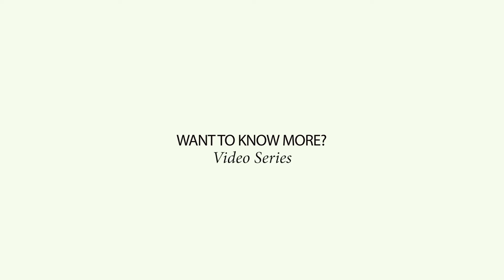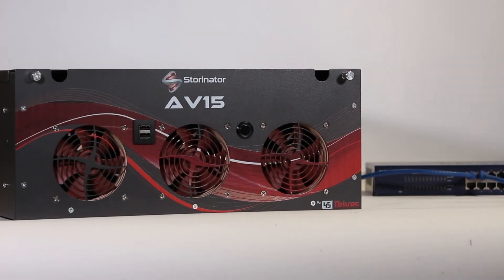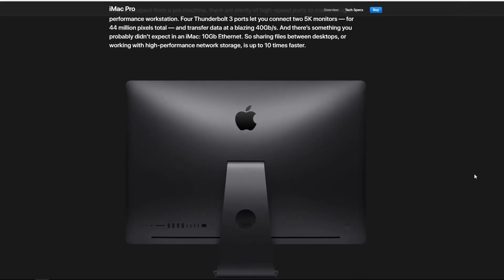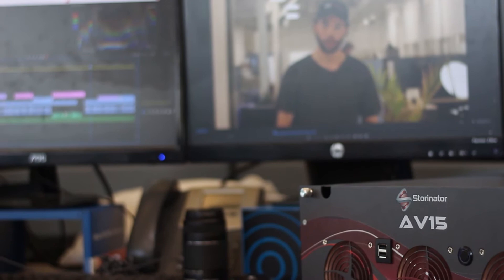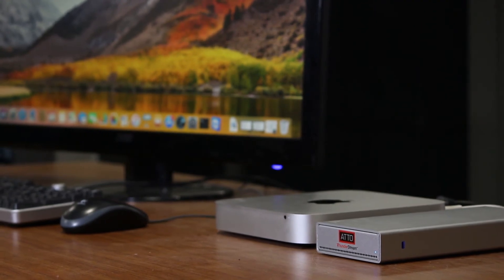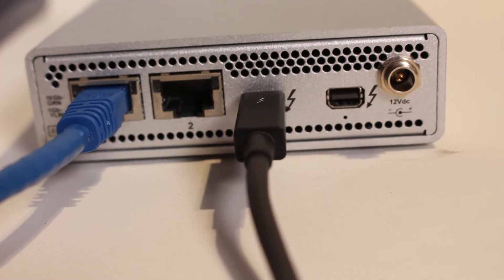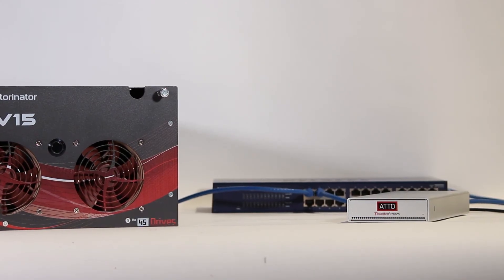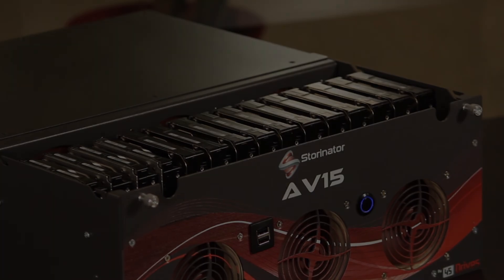ATTO Thunderbolt Adapter - Want to Know More Video Series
This video snippet series is meant to outline the advances of our products - from new mechanical designs inside the Storinators to superior support offerings. The following video takes a look at the ATTO Thunderbolt adapter that allows Storinator Mac users a thunderbolt 2 to 10 gigabit connection.

Utilizing this ATTO device in your setup, video editors will notice speeds noticeably faster and with the combination of adding in the Storinator, editors will have massive storage space to centralize all their media files.